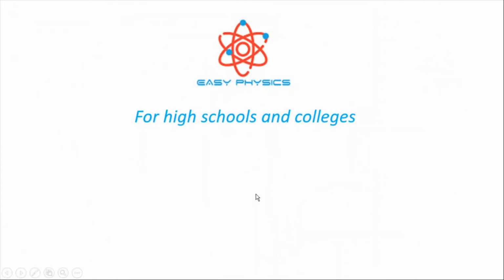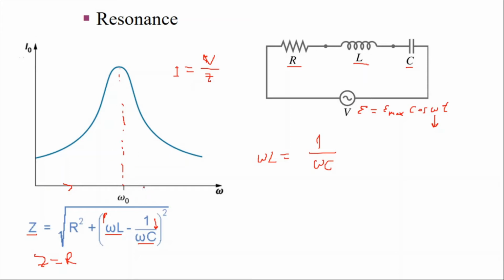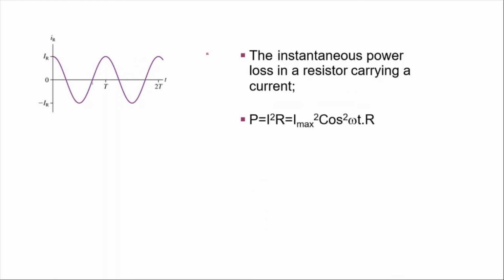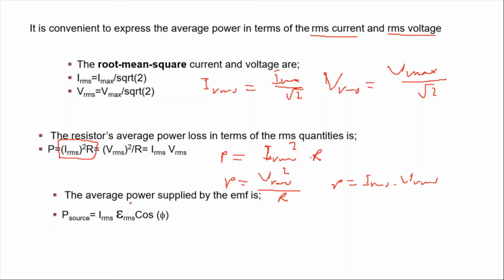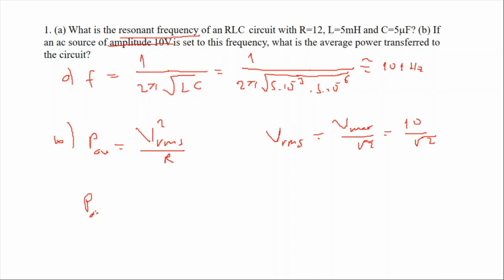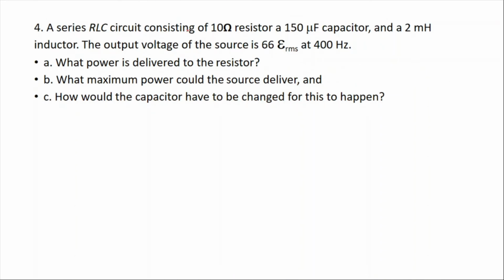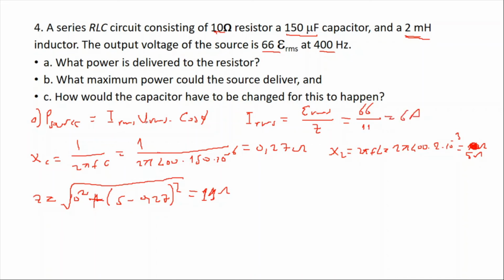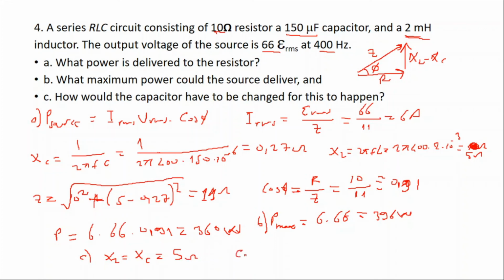AC Circuits Resonance and Power